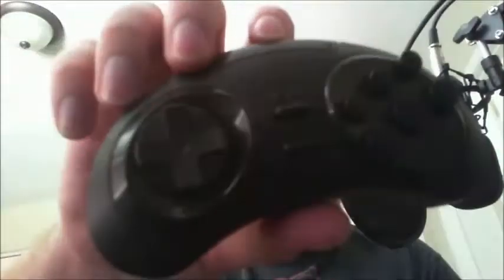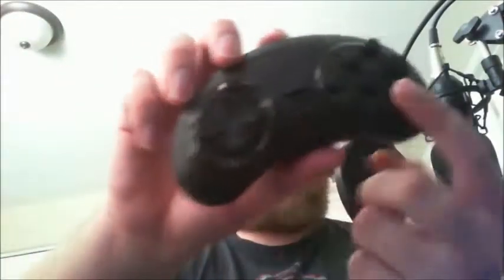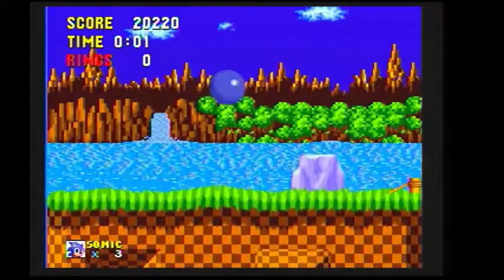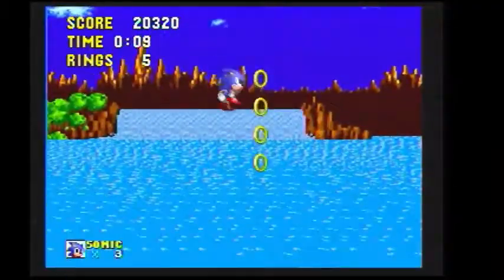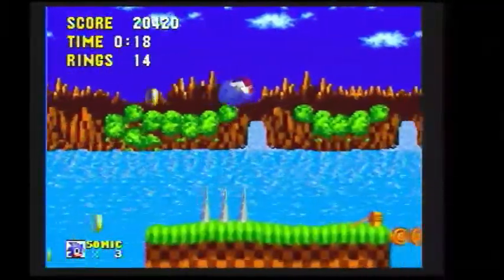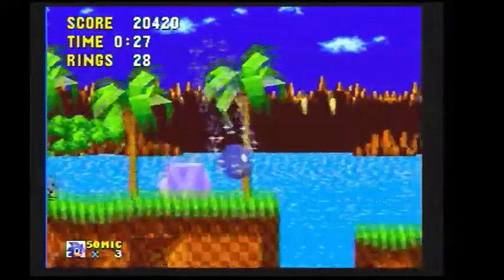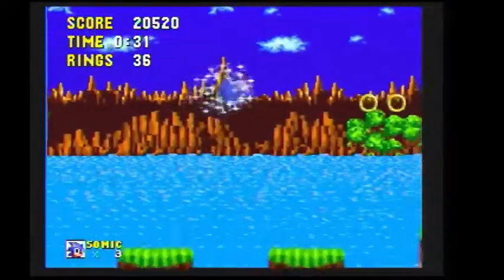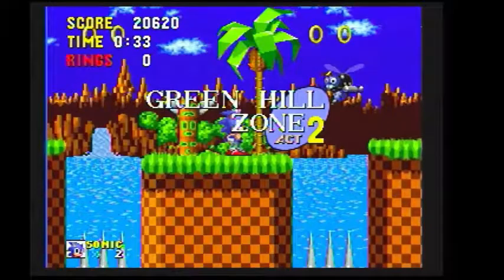Mini Genesis - ATGames Genesis tech review with Hippokittie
A cool little system, the ATGames Genesis is a cheap pickup for people who want to play some Genesis games or to have around for parties.